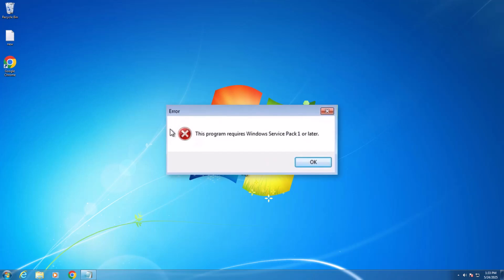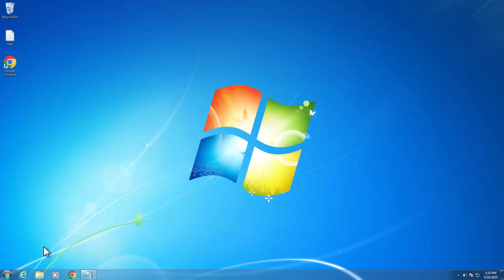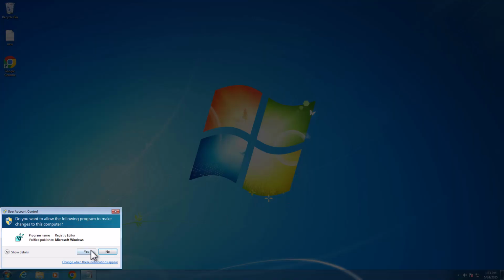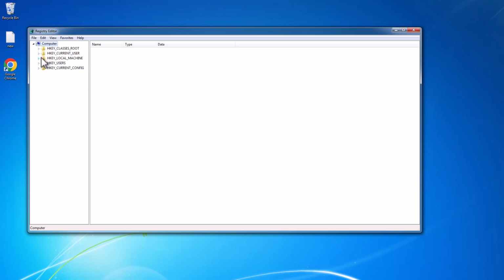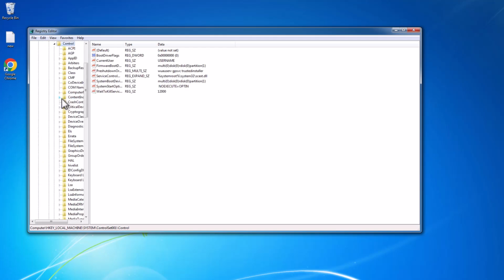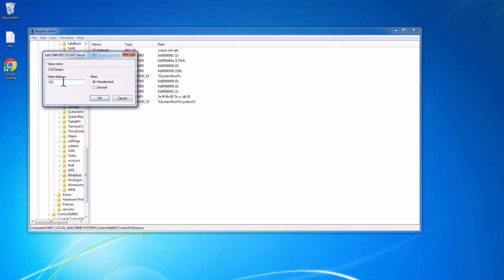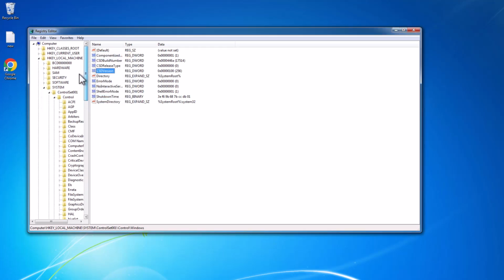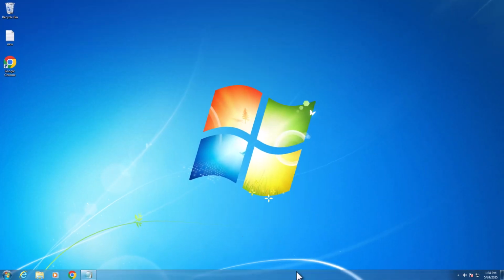How to Fix This Program Requires Windows Service Pack 1 or Later Error in Windows 7 (2025)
This guide shows how to fix the “This program requires Windows Service Pack 1 or later” error on Windows 7 (2025) by installing SP1 and ensuring your system is fully updated.

00:00 Intro
00:11 Fix